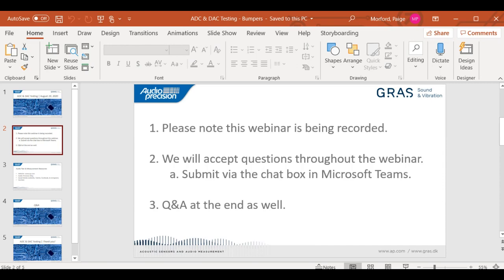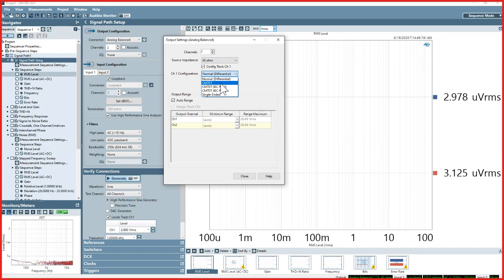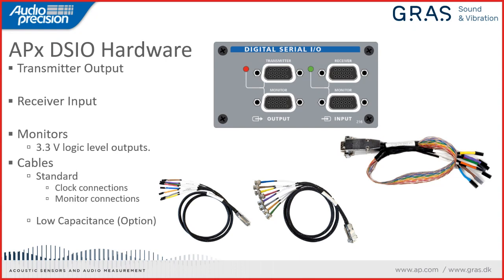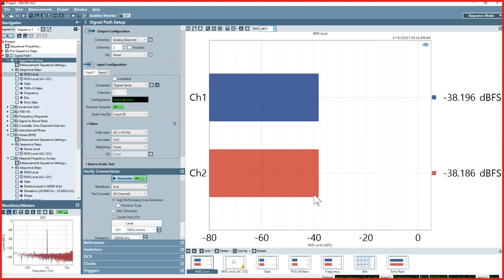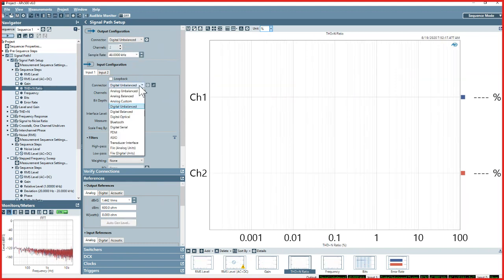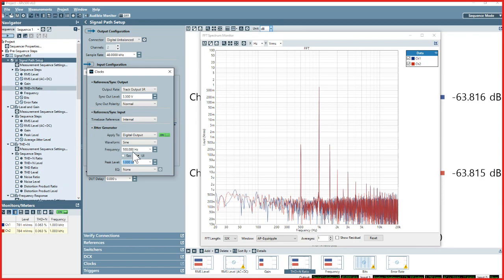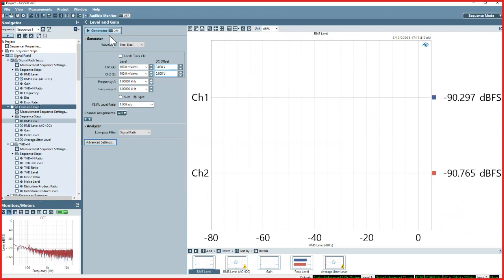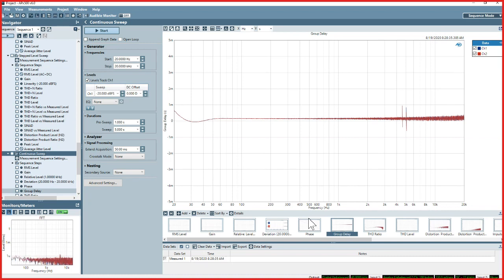Webinar - ADC & DAC Testing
Originally broadcast on August 19, 2020, the discussion covers input and output configurations of an APx audio analyzer, then delves into measurements for evaluating the performance of ADC and DAC devices.